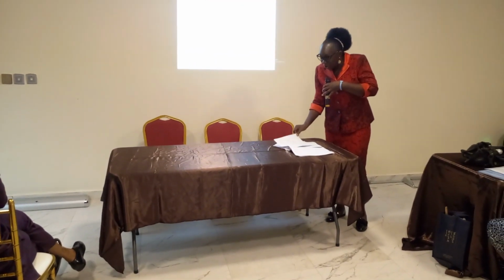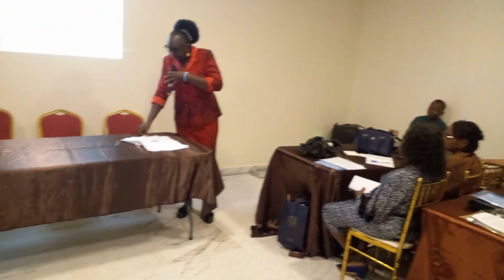EPHRAIM ORGANIZED WORKSHOP ON CREATIVITY,INNOVATION AND INVENTION FOR TEACHEARS IN AKWA IBOM STATE